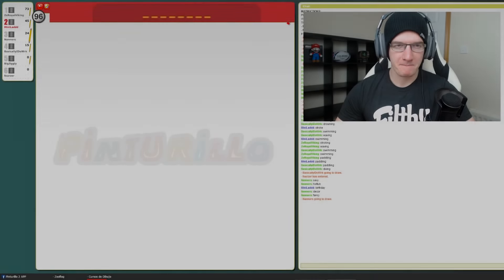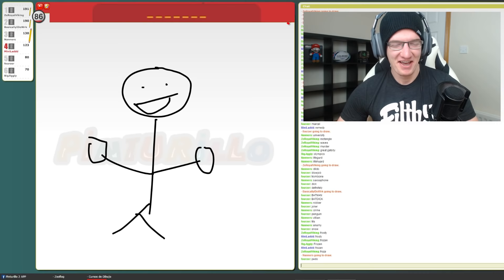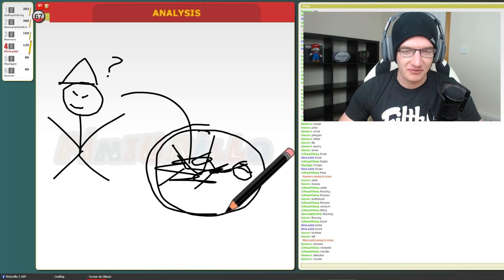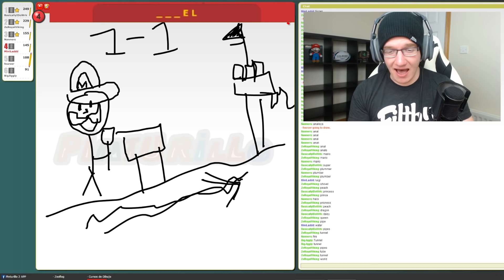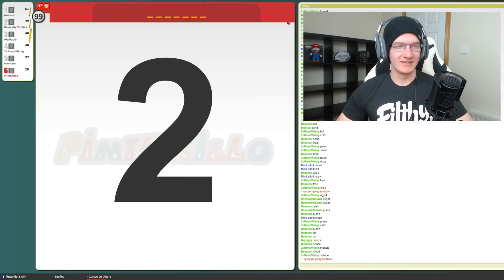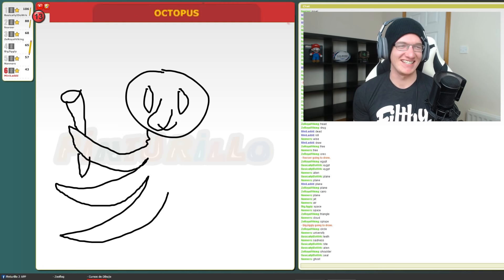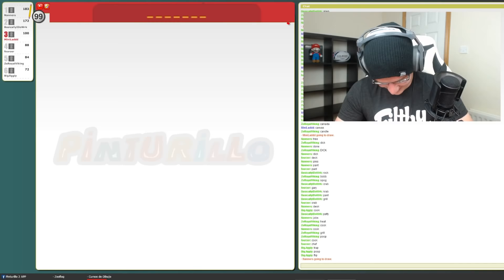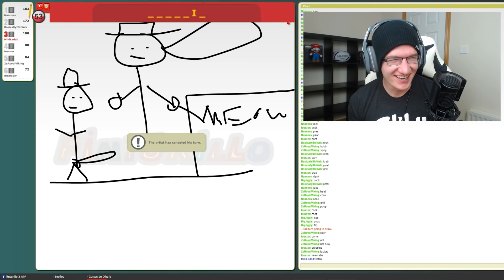DETECTIVE MUNI LEDD! (Online Drawing Game/Draw My Thing)